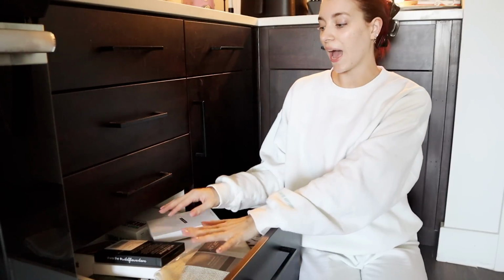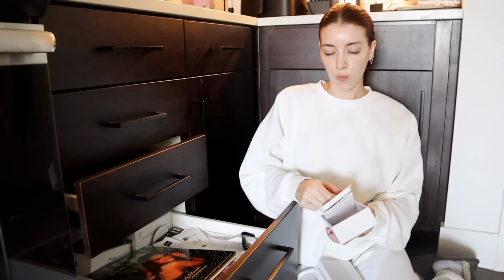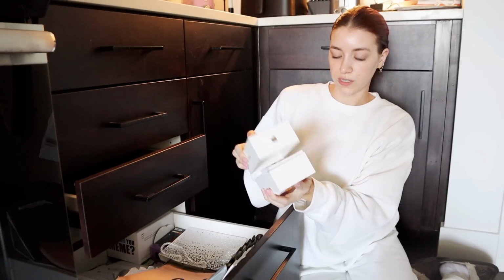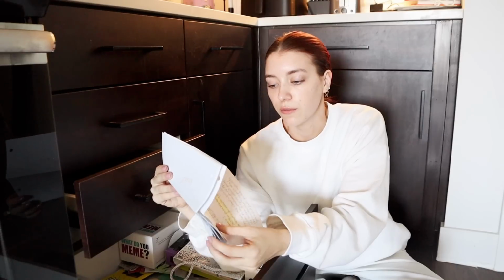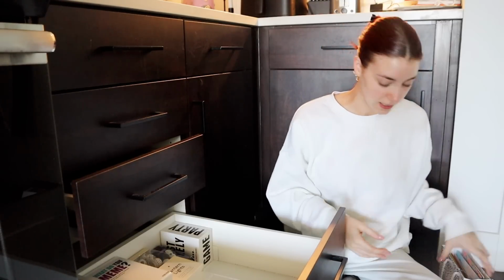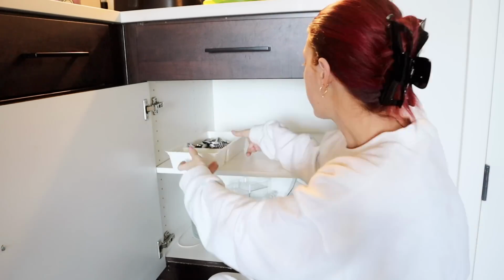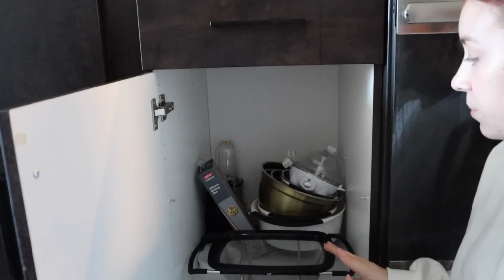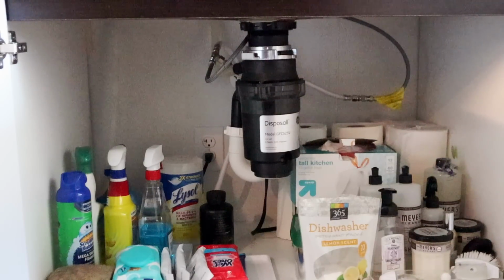organize with me: decluttering my kitchen & cleaning! | Keaton Milburn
In todays video I decided to finally declutter my kitchen & organize all my cabinets more efficiently! this was so satisfying to do & made me feel so much better after! hope you are all staying safe & happy during this time!

About Keaton Milburn:

I'm keaton & I'm 22 years old. I am a senior at Arizona state university and love sharing everything from my daily college life to fashion & beauty! my instagram is @kkeeaattoonn and you can keep up to date with me through there as well!